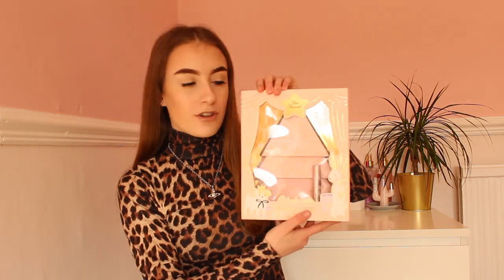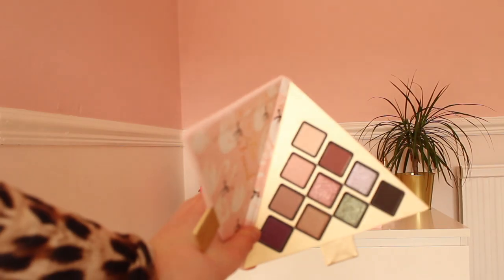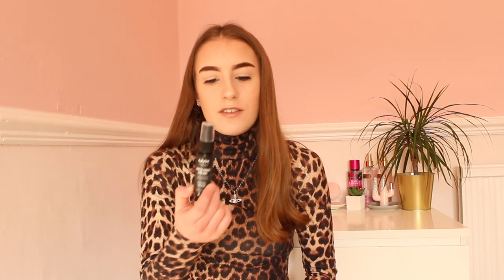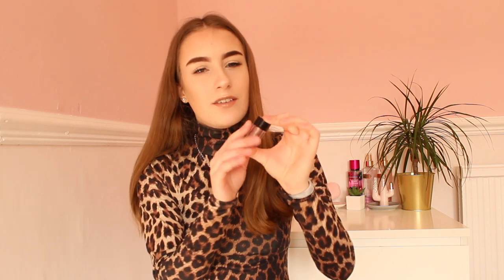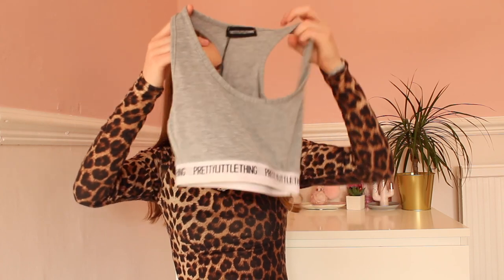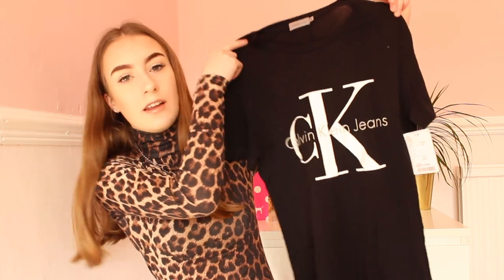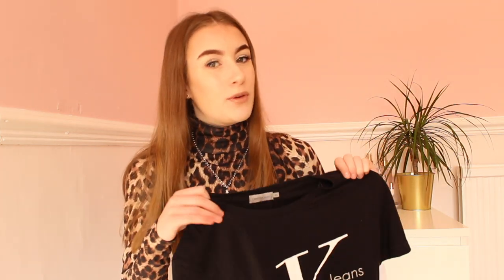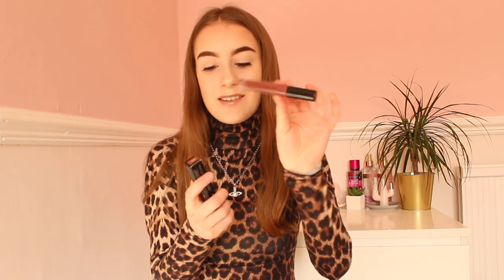Collective shopping haul 2019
Collective shopping haul